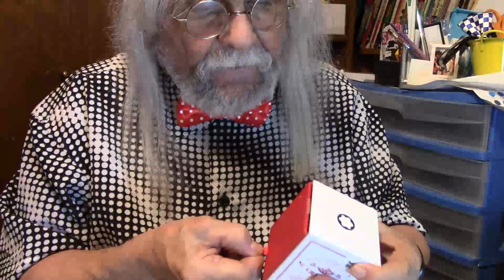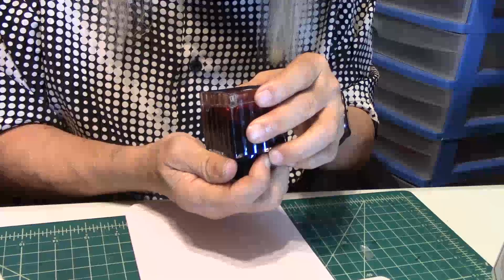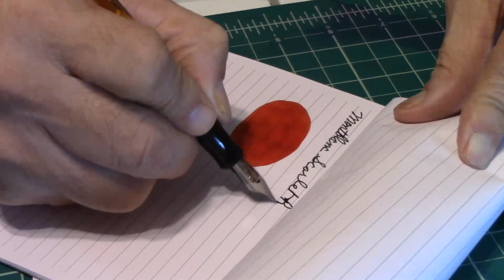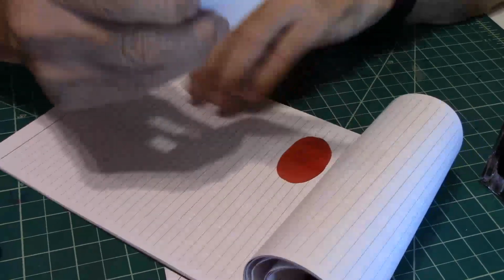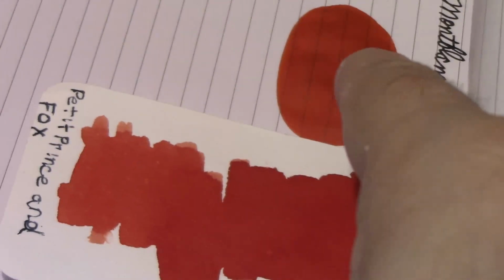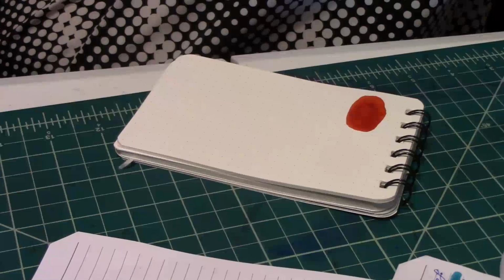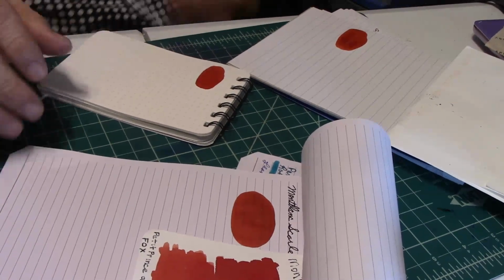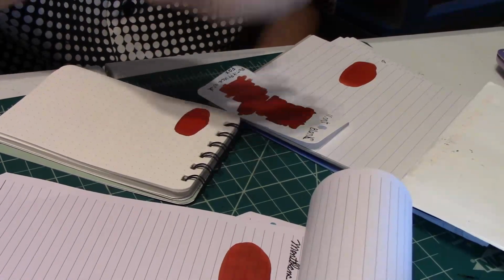Montblanc Scarlet Red Fountain Pen Ink Review